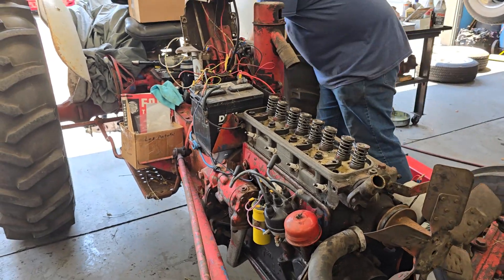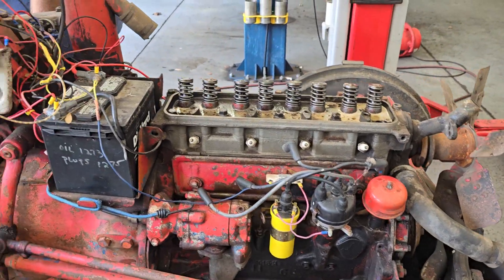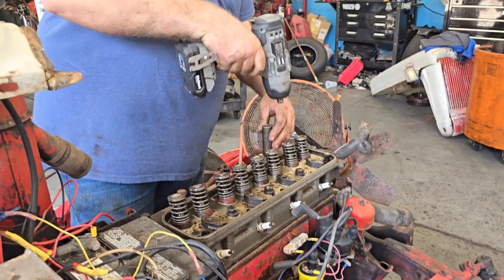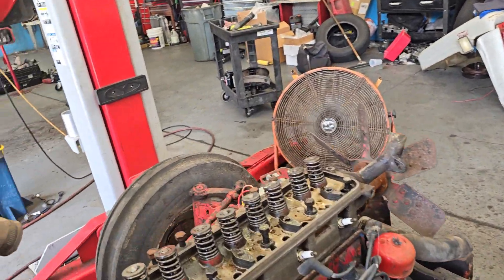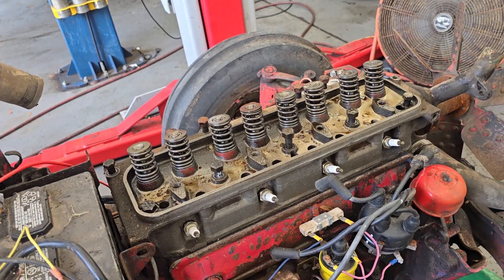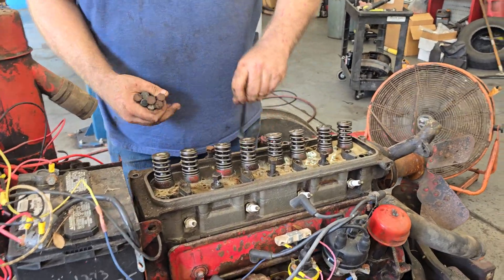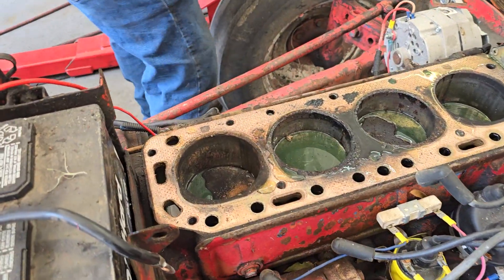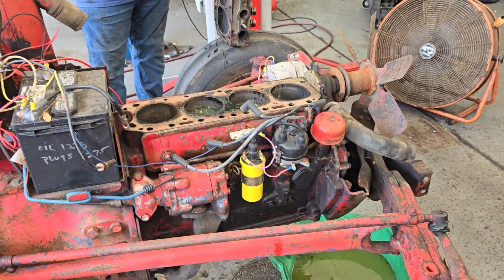Pulling the Head Off of a Ford F800